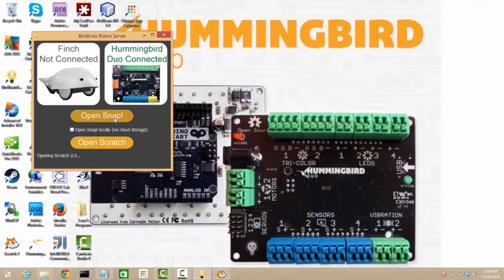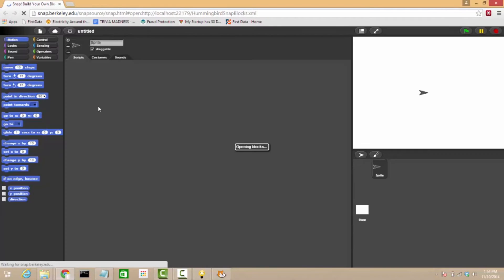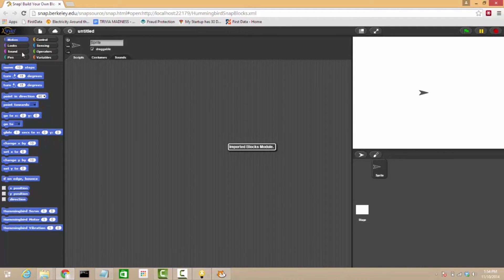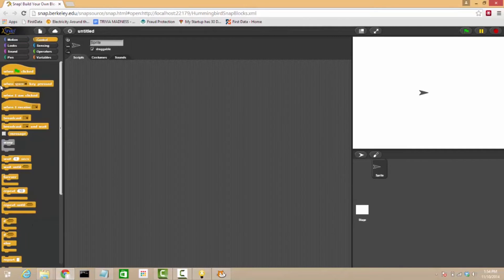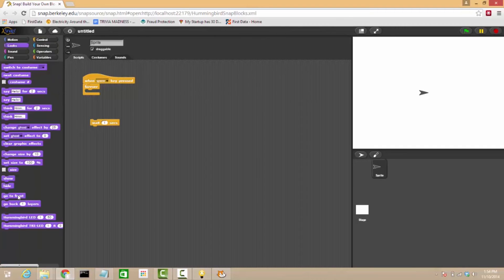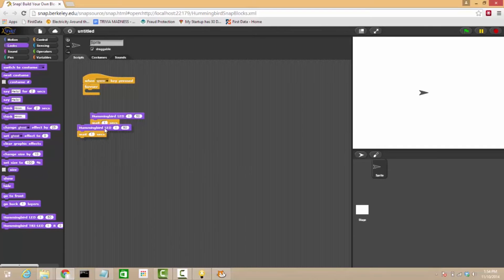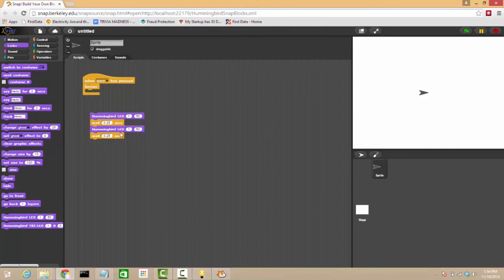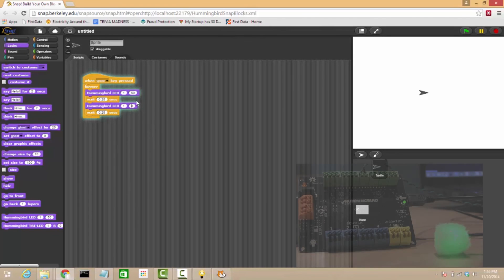7 Ways to Blink an LED: Snap!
Learn how to program an LED using Snap!